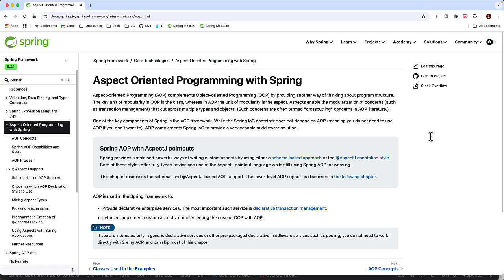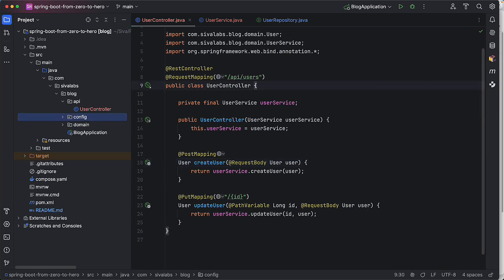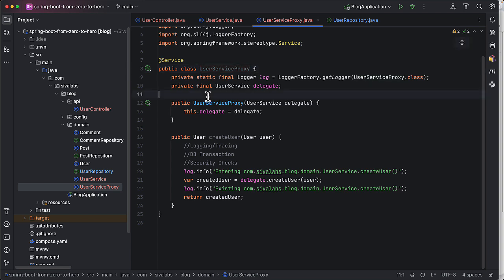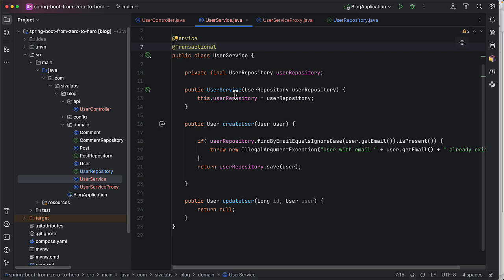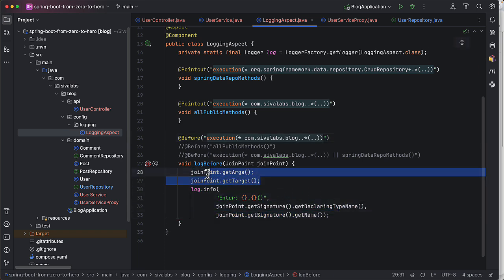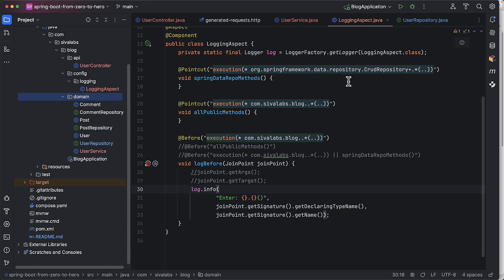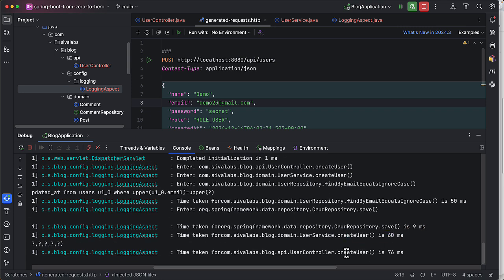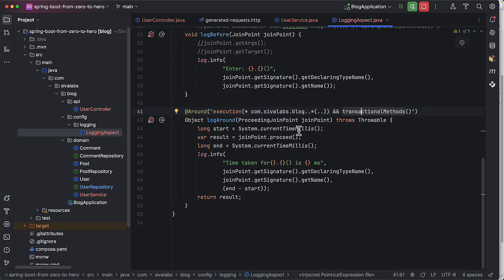Spring Boot: From Zero to Hero - Aspect Oriented Programming (AOP)